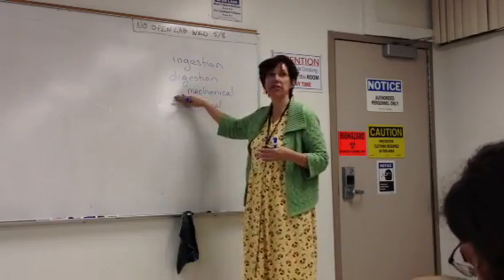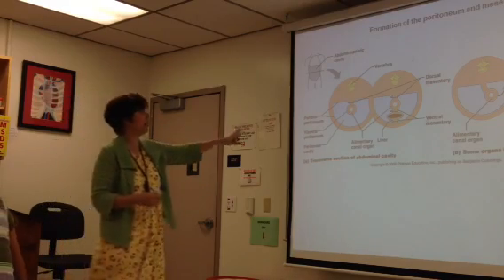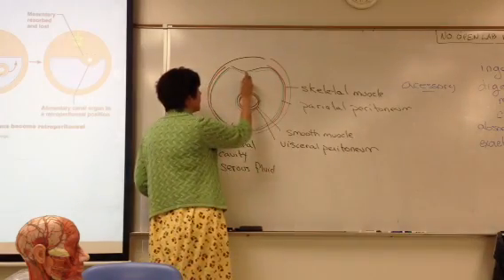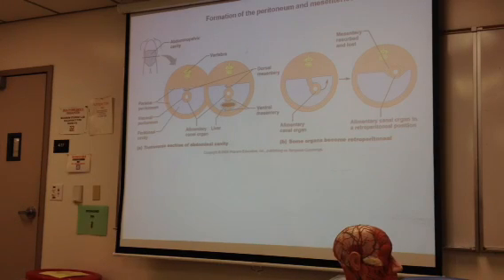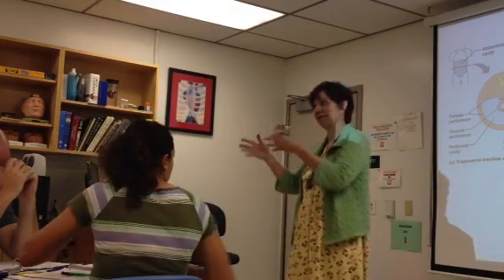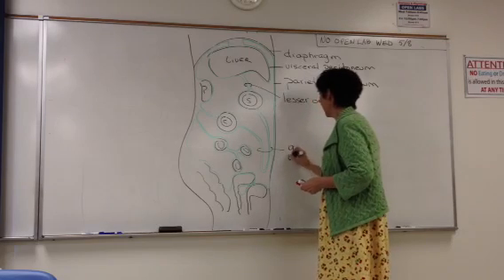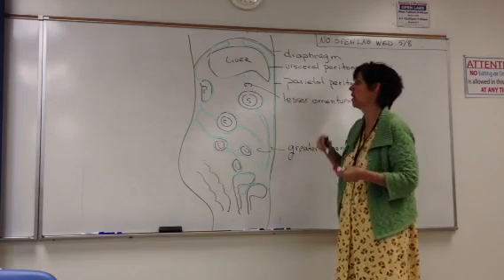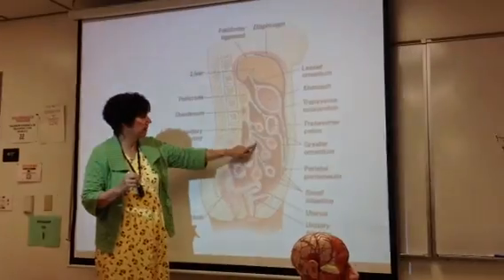Woolsey Bio431 Spring13.....5/2/13 Lecture Part 1